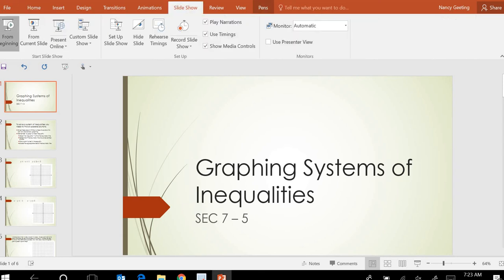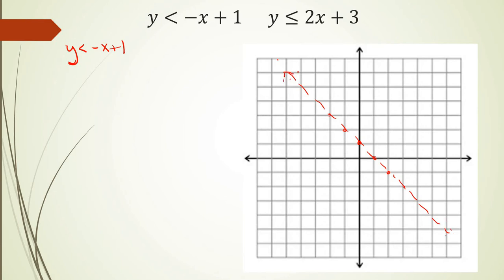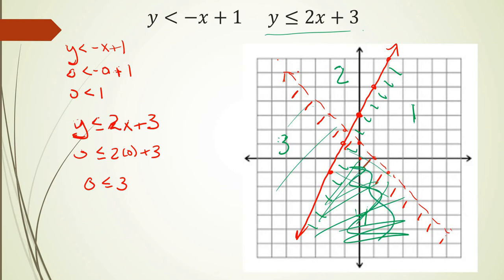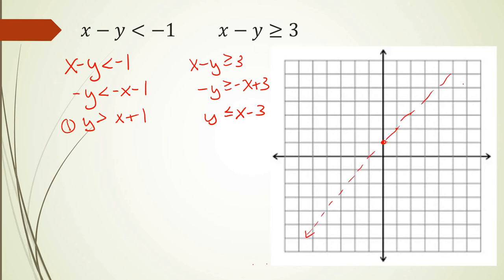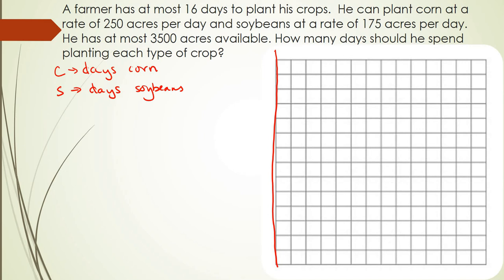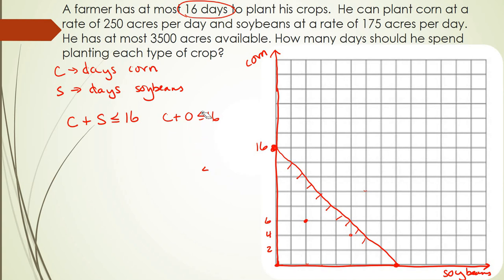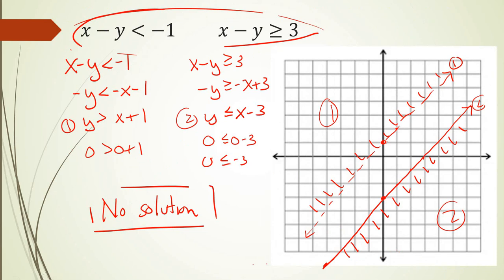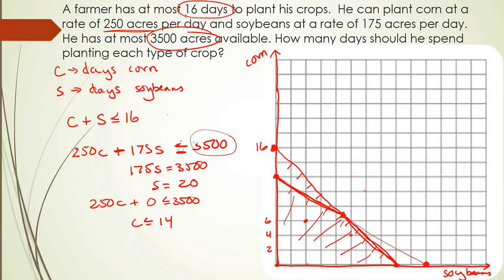Algebra Sec 7.5 YouTube